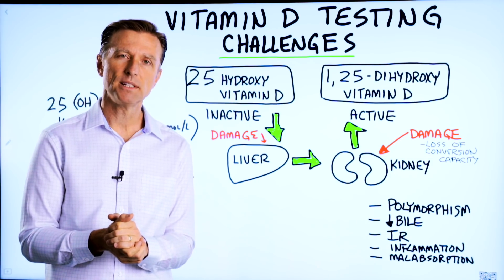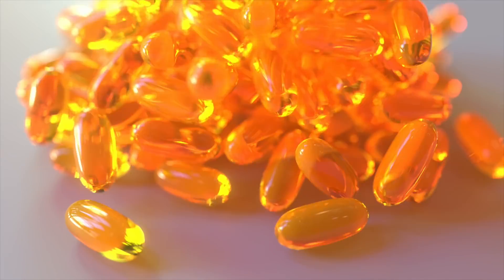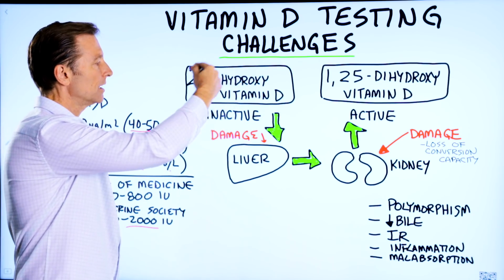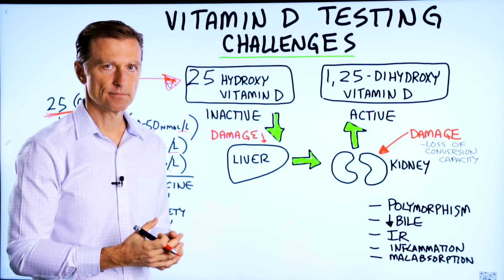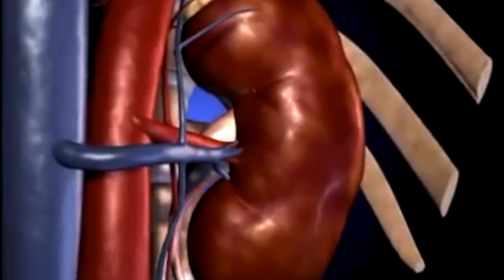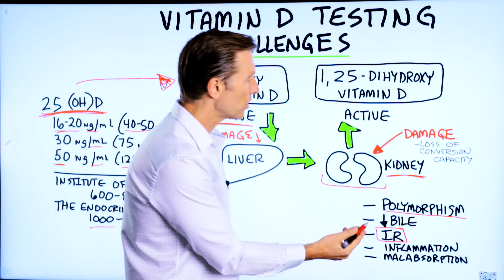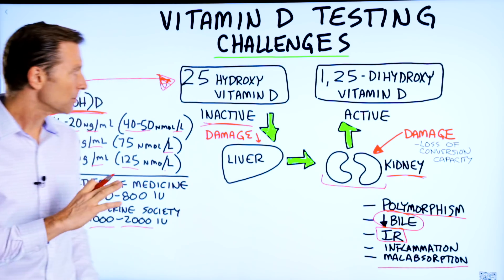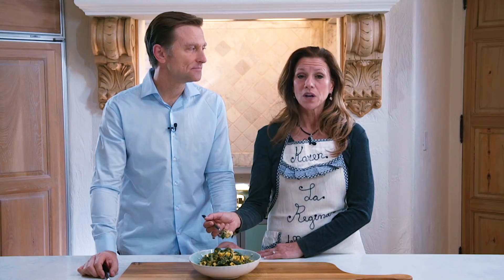Vitamin D Testing Challenges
Numerous vitamin D testing challenges can prevent accurate results. Here’s what you need to know.

Timestamps
0:00 Why testing vitamin D is tricky
0:20 How much vitamin D should you have?
0:58 The two forms of vitamin D
1:40 Inactive to active vitamin D conversion process
2:50 Other causes of poor vitamin D conversion
3:58 Key takeaways

In this video, I’m going to talk to you about vitamin D testing challenges. Vitamin D can be tricky to measure in the body. There’s not yet an agreed-upon value for ideal vitamin D levels in your blood. The “recommended” amount of vitamin D in your blood can range from 16 mg/mL to 50 mg/mL.

The institute of medicine will tell you that you need around 600-800 IUs of vitamin D per day. However, The Endocrinology Society will say that you need 1,000-2,000 IUs a day.

As you can see, no one agrees on the ideal amount of vitamin D.

There are two forms of vitamin D:
• 25 hydroxyvitamin D (inactive)
• 1,25 dihydroxy vitamin D (active)

Most of the vitamin D in your blood is the inactive form. In fact, this is the kind of vitamin D that most people check.

The inactive form of vitamin D goes through the liver and to the kidney. The kidney is where the inactive form of vitamin D is converted into the active form.

But what if there’s damage to the kidneys? You lose your conversion capacity. This is a common problem for those with diabetes and insulin resistance.

I estimate that 65-75% of the entire population that insulin resistance. This is going to alter your ability to convert inactive vitamin D into active vitamin D.

Having “normal” levels of the inactive form of vitamin D does not mean you have healthy levels of the active form.

Polymorphism, low bile, malabsorption, and inflammation can also cause altered vitamin D conversion.

I hope this video helped clear up the major challenges of vitamin D testing.